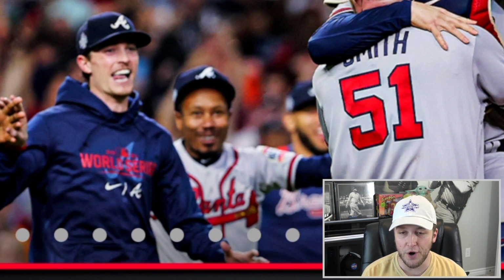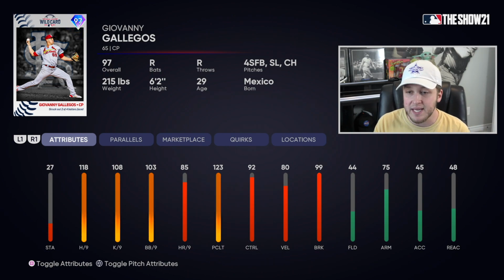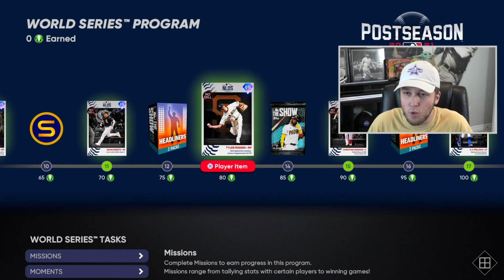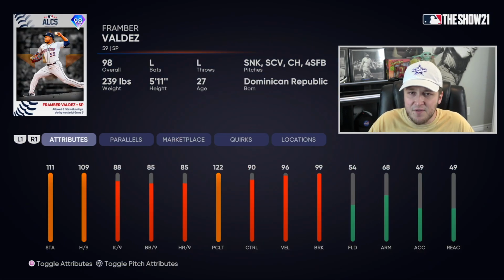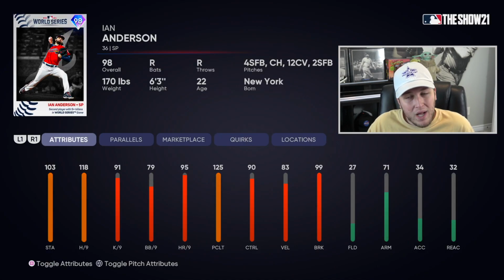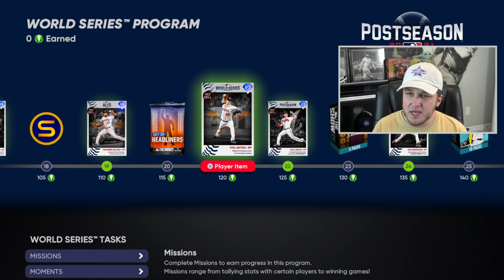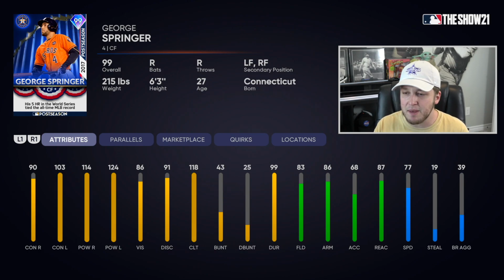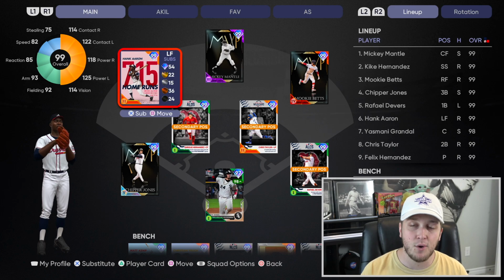they released *FREE* 99 COREY SEAGER & 99 JORGE SOLER in MLB The Show 21..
they released *FREE* 99 COREY SEAGER & 99 JORGE SOLER in MLB The Show 21 Diamond Dynasty Ranked Seasons Postseason Collection & World Series Program

Thank you guys for watching this baseball video where we talk about baseball! New uploads of MLB and Baseball news every single day! I play a lot of Diamond Dynasty, Battle Royale and open packs from time to time ✊